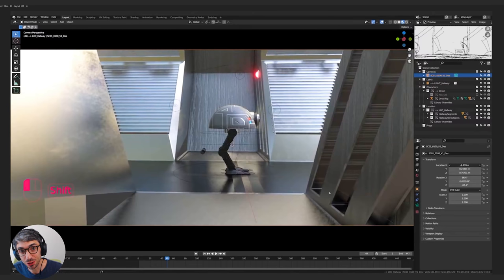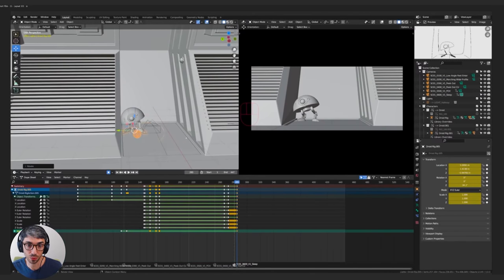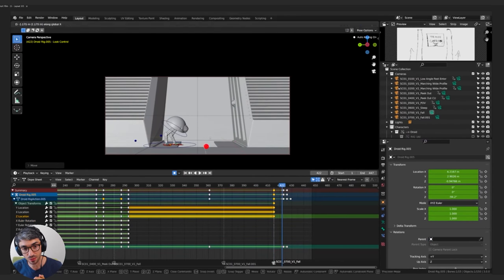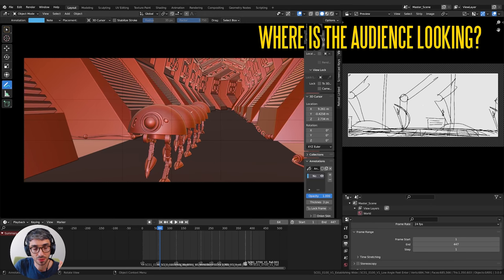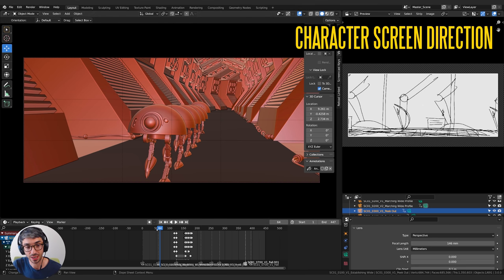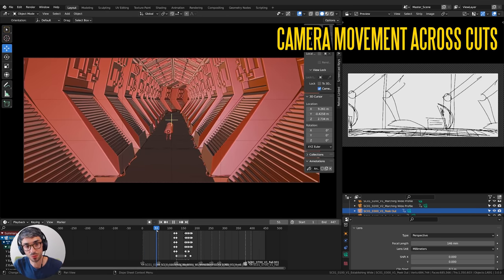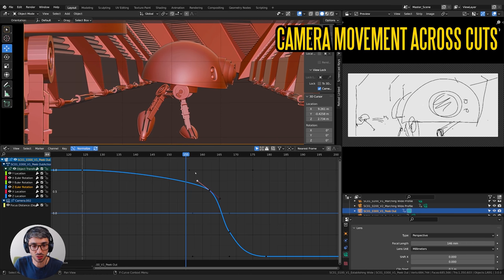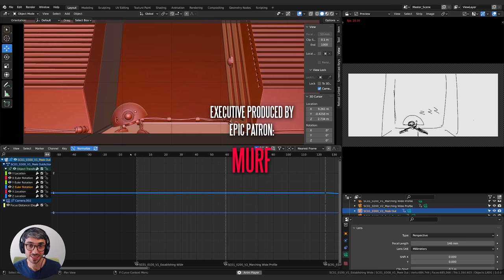Animate Cameras Like Pixar - [Make Your Own Short Film Part 12] Blender Tutorial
In this blender tutorial we cover how to animate your cameras and how to plan your shots so they work well in an edit.  We cover the basics of shot design, focal point, focal length variation, screen direction and movement.  I'll take you through all you need to know to shoot your scenes like they do on animated feature films! Let's get started.